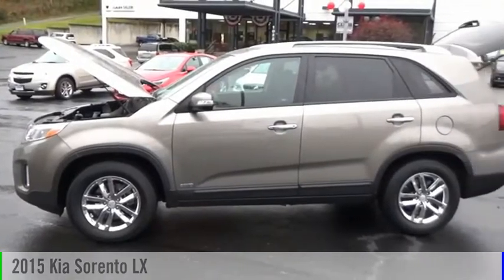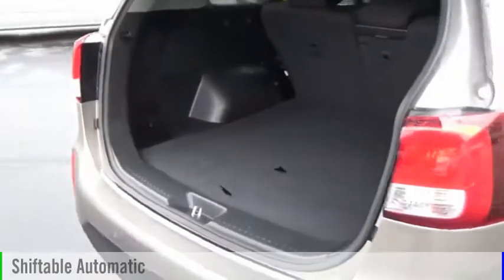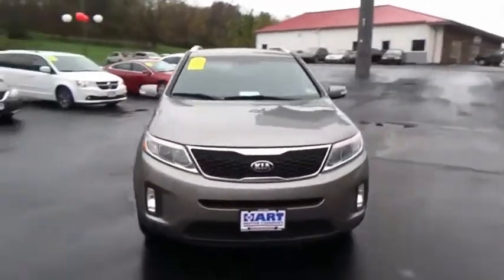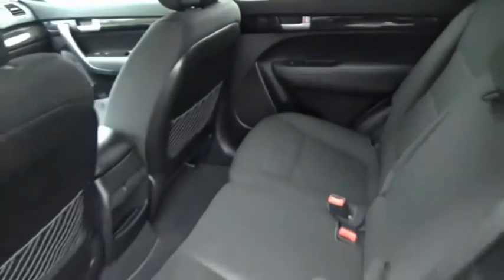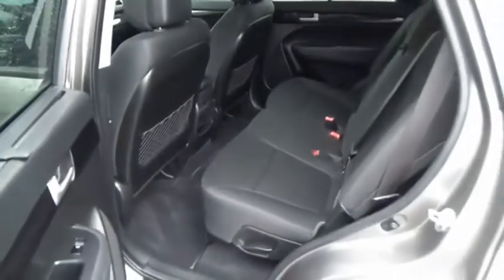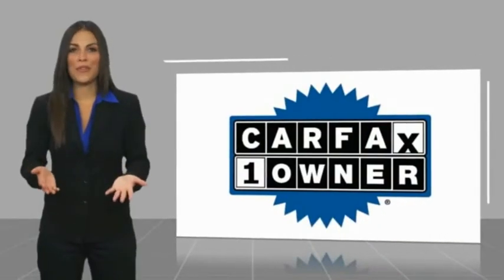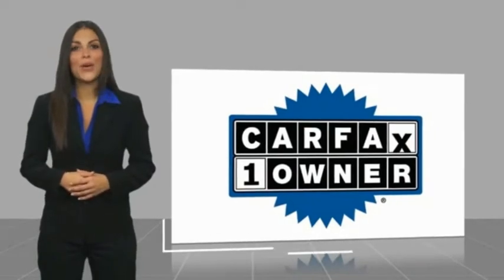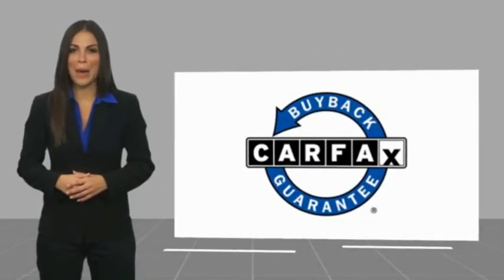2015 Kia Sorento Salem VA PW512537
2015 Kia Sorento LX

Hart Motors
1341 East Main Street